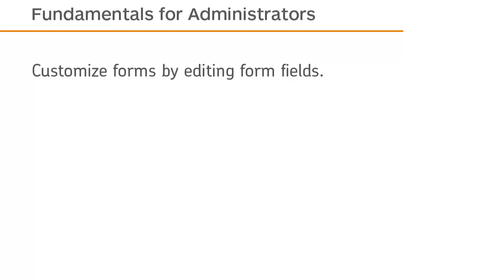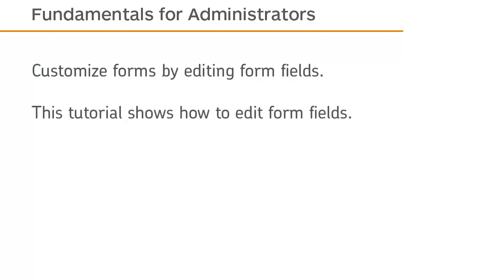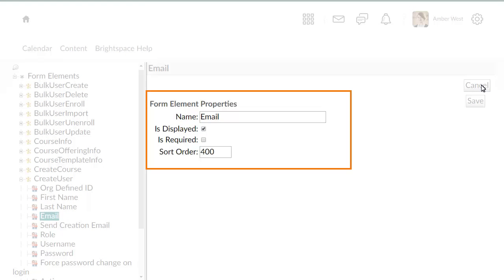Fundamentals - Edit Form Fields - Administrator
This tutorial shows how to edit form fields in Brightspace Learning Environment 10.7 and higher.